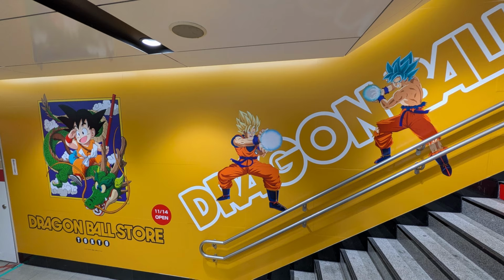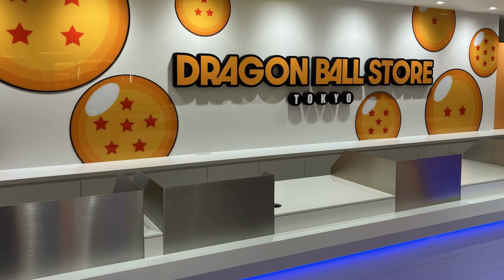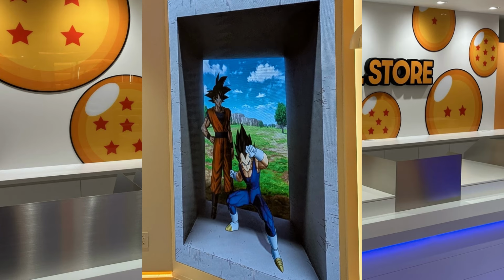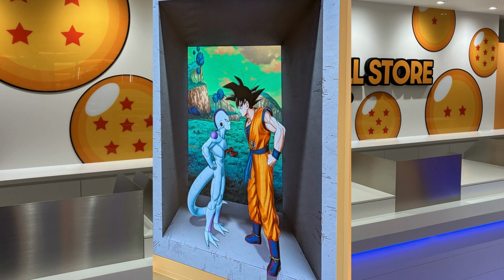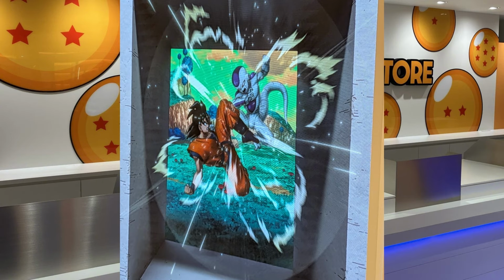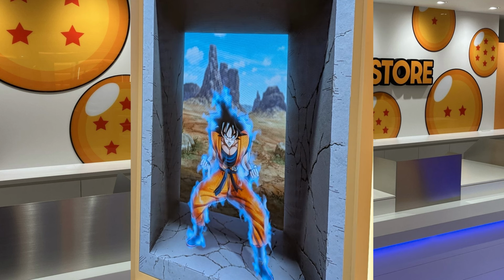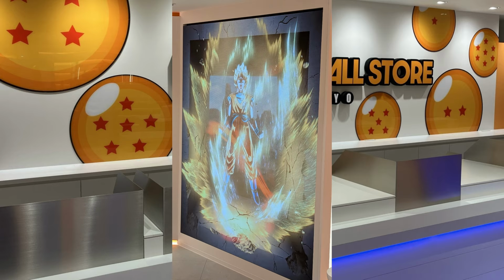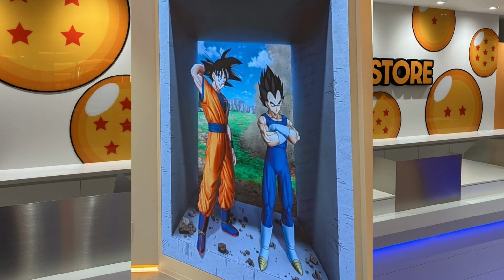FIRST LOOK AT DBS SUPER HERO FRIEZA